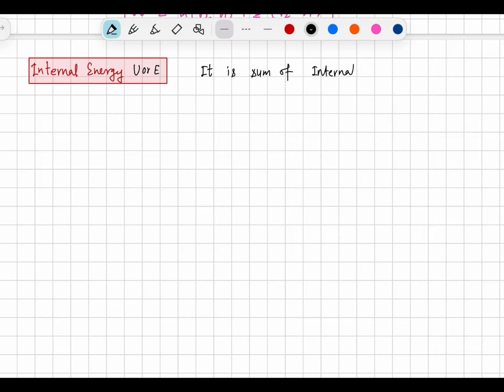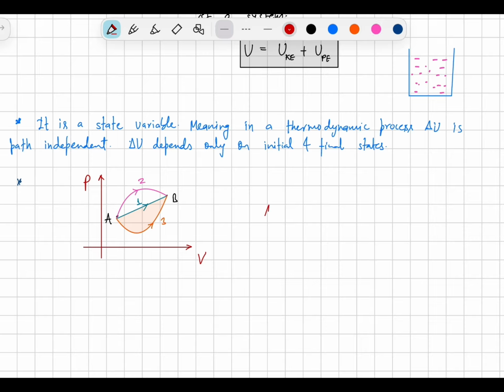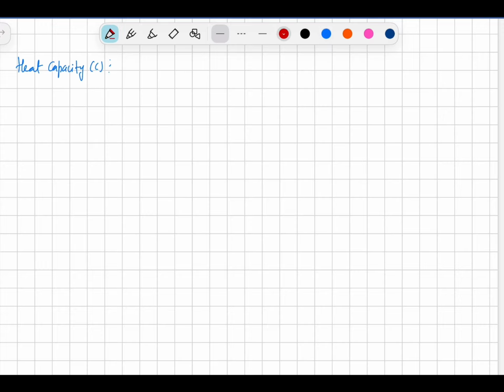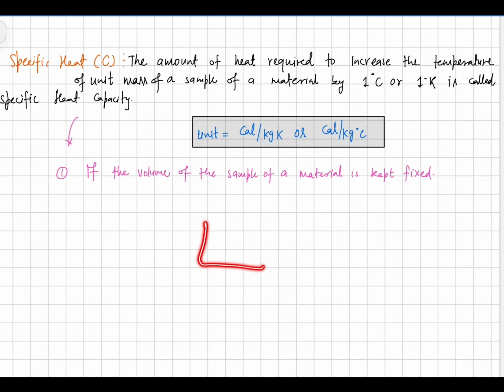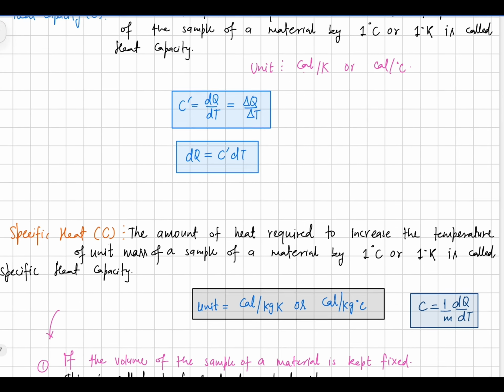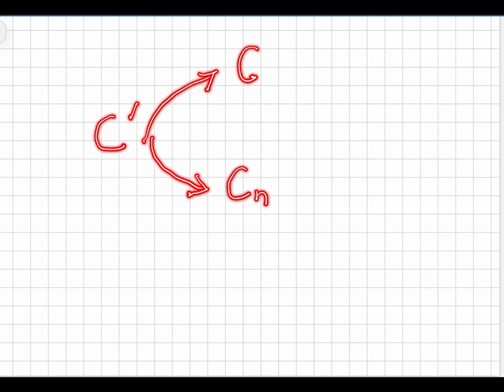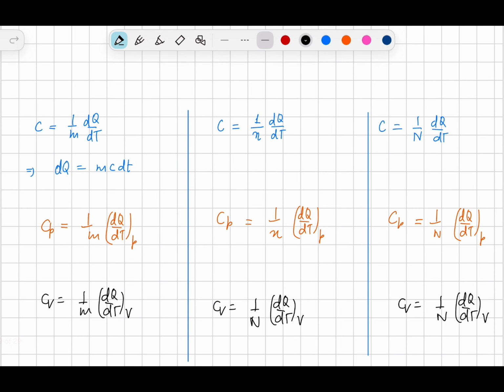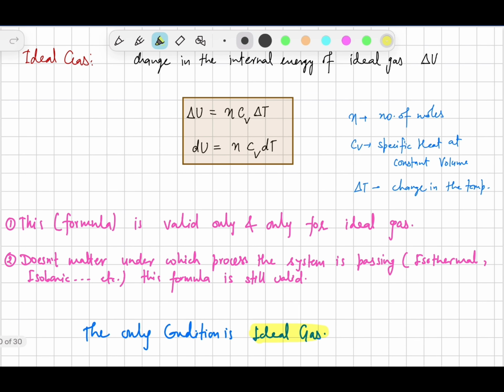Internal energy, heat capacity, specific heat